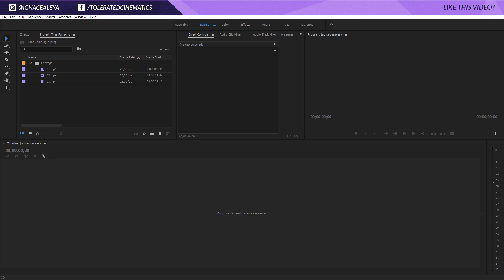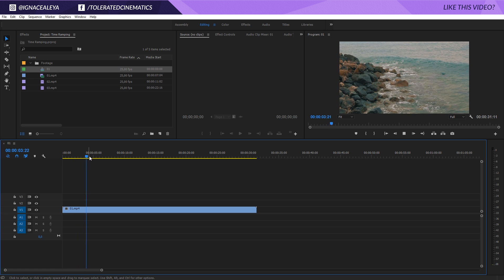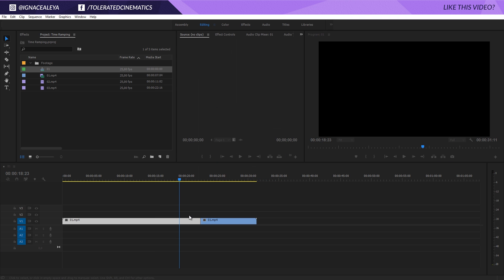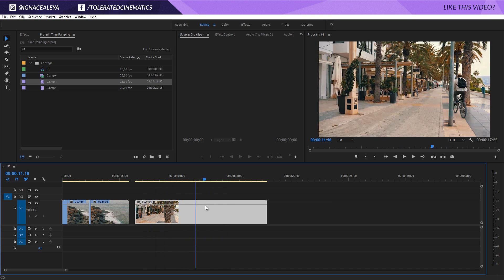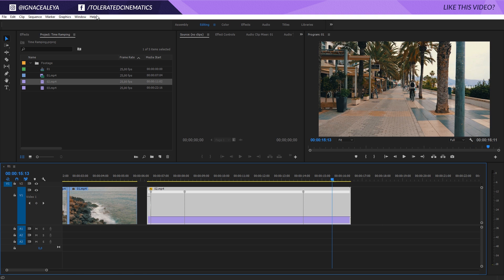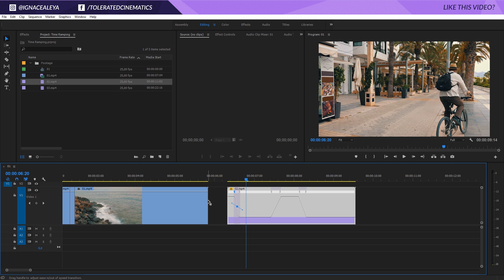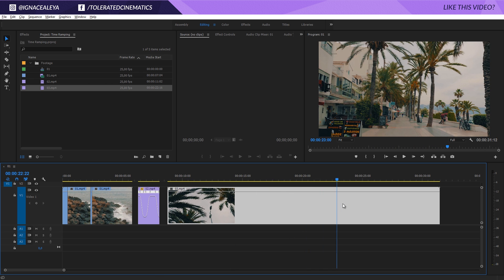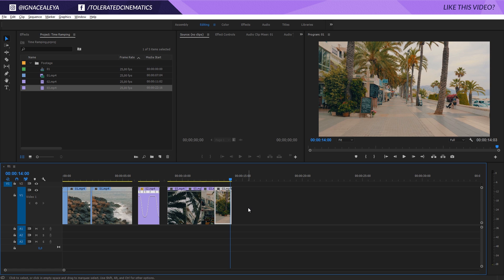How To Time Ramp Video Footage in Adobe Premiere Pro To Make Your Videos Look Stunning (Tutorial)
Learn how to ramp speed in Premiere Pro to get make some professional video animation effects! Working with slow-motion and fast-forward effects.

Host & Creator
Ignace Aleya